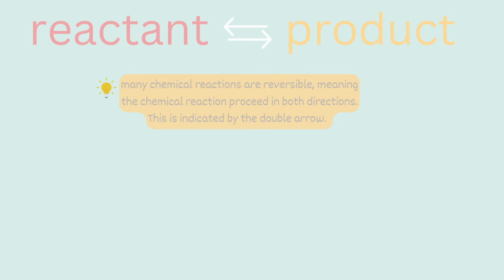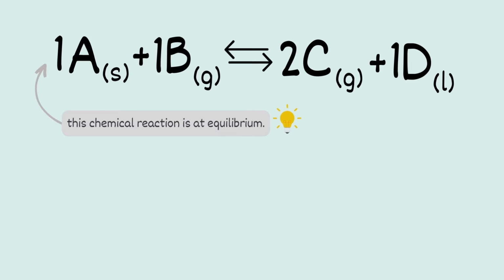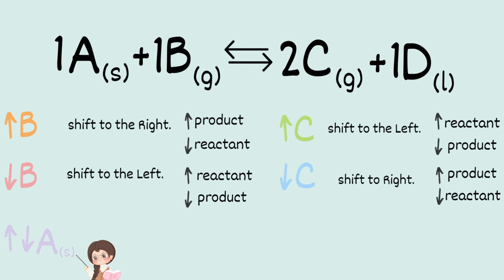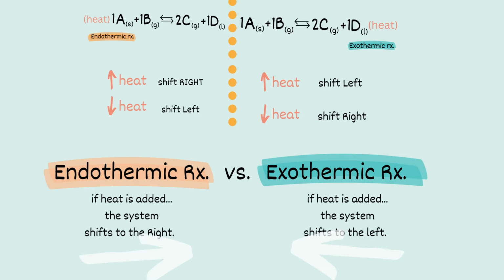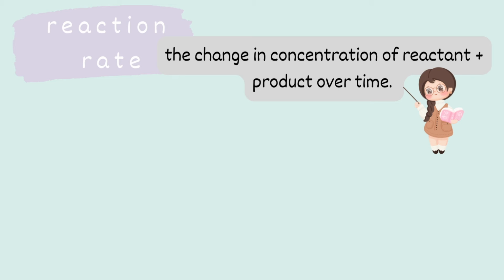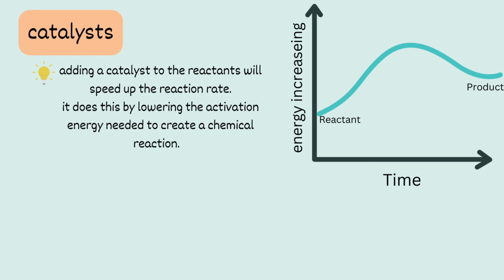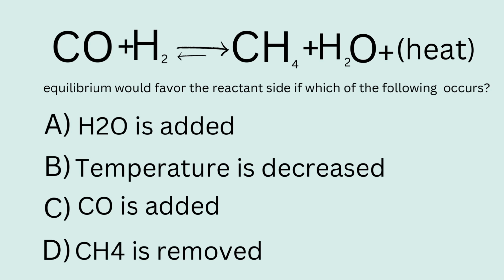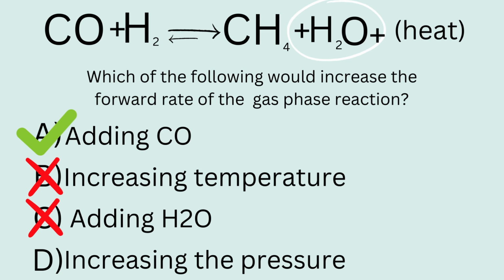ATI TEAS 7 I chemical equilibrium + Reaction Rates I